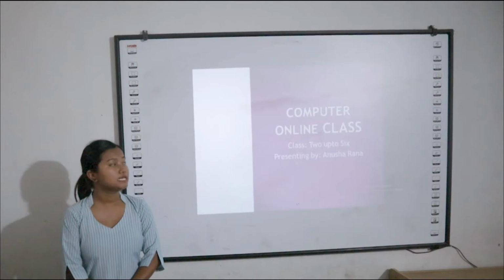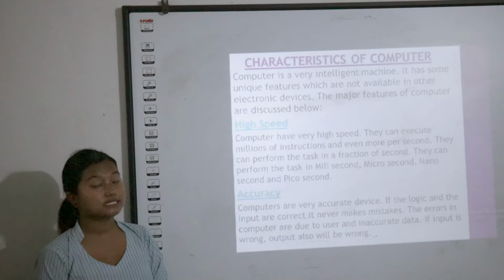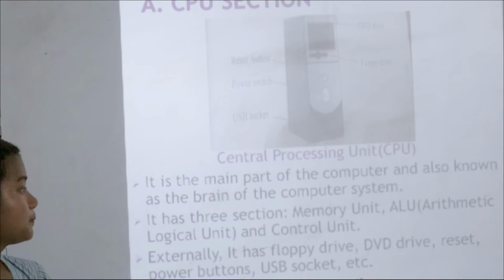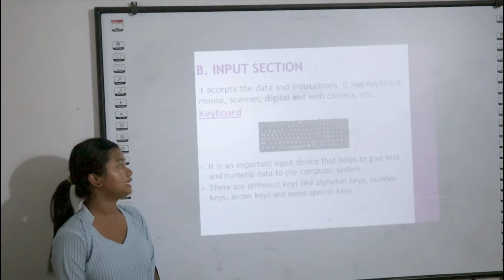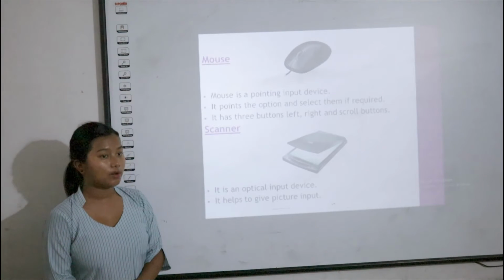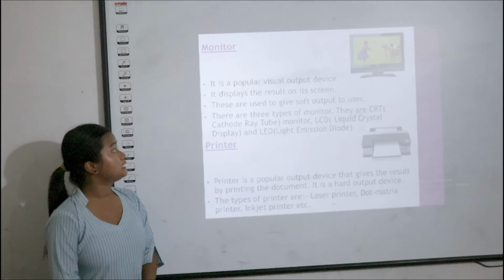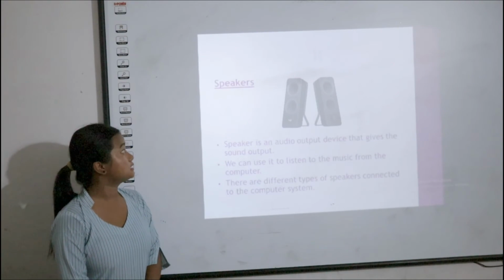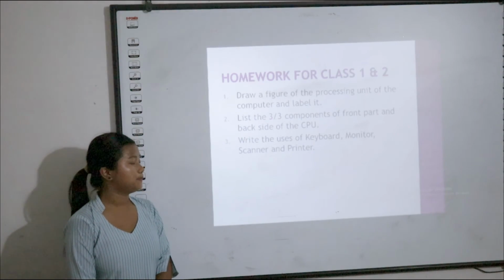Parts of computer